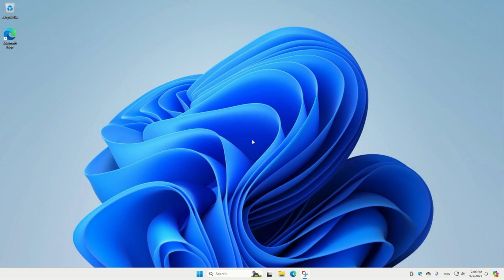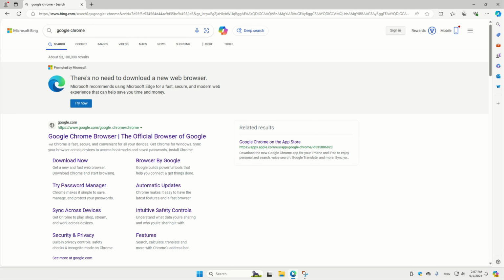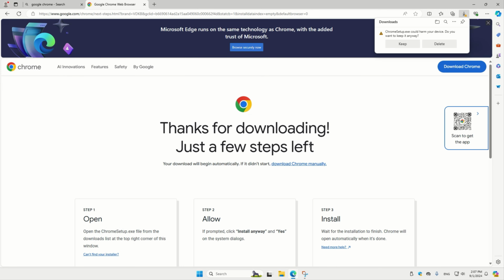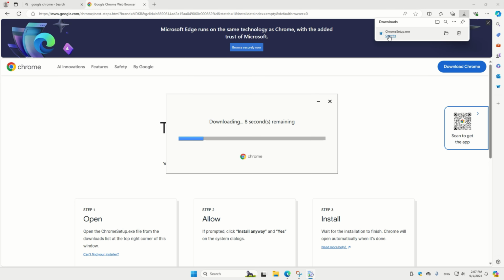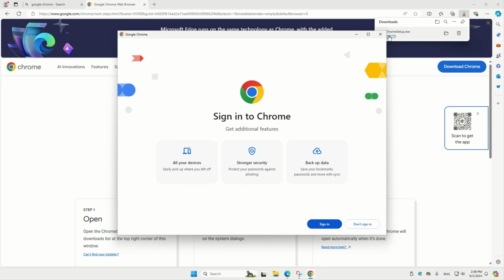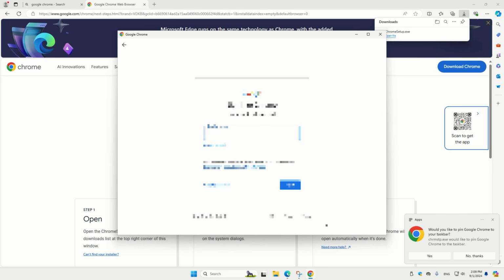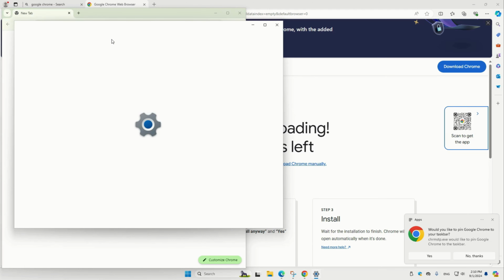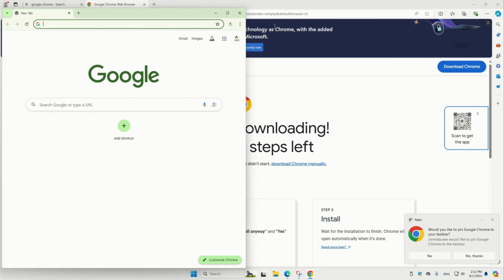How to Install Google Chrome on Your New Windows PC | Aram Tutorials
In this video, we’ll guide you through the installation process of Google Chrome on your new Windows PC. Whether you’re upgrading your browser or setting up a fresh Windows installation, this tutorial will show you every step to get Chrome up and running.